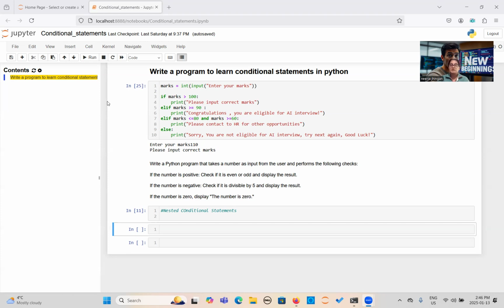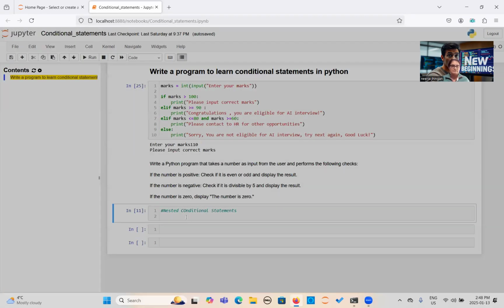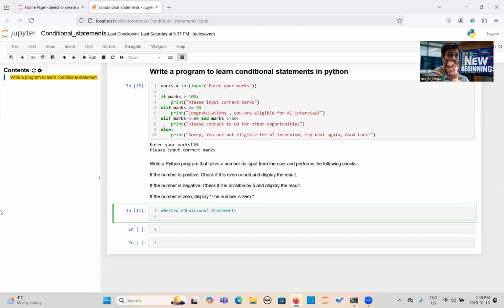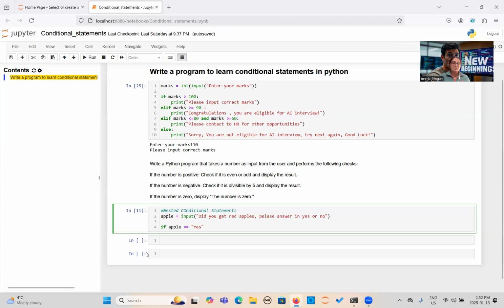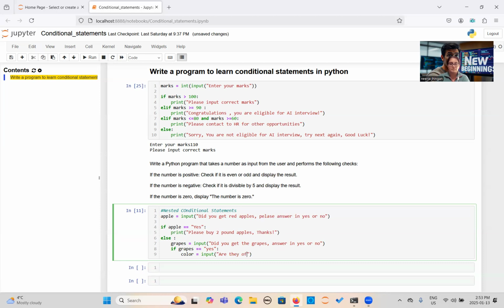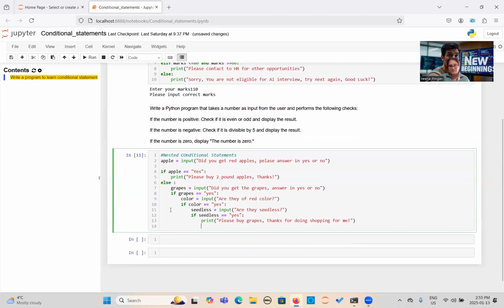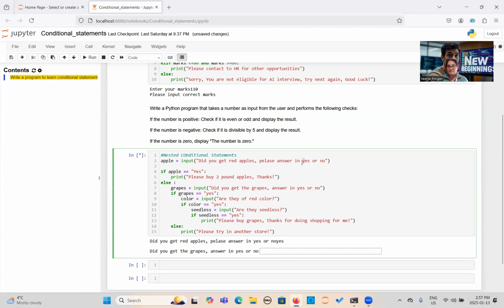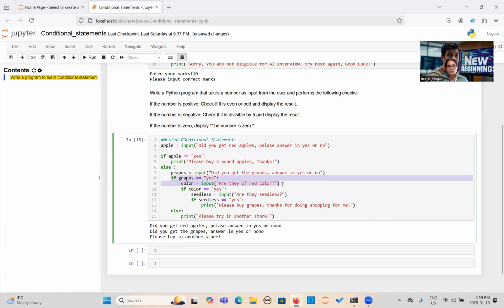Top Programmer Reveals BEST Nested If Techniques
Learn the best nested if techniques from a top programmer in this video! Improve your conditional coding skills with expert tips on Python if-else statements and nested if logic.
Discover the game-changing nested if statement that revolutionized programming in this video! Learn about conditional coding and how to use Python if-else statements to enhance your coding skills.
Mastering Nested If Else Statements in Python!

In this video, you'll learn all about nested if/else statements in Python. We'll start with the basics of conditional statements and then dive into how to use nested if statements to handle more complex logic in your Python programs.

Python Tutorial  - Nested if Statement
Nested If Else & elif Statements in Python | Python Tutorials for Beginners
Python Programming Tutorial - Nested if statements | if elif else Ladder

You'll learn:
1.What are conditional statements and how they work
2. How to use if, elif, and else statements
3. What are nested if statements and why you might use them
4. How to write and understand nested if statements
5. Practical examples of using nested if statements in real-world scenarios

This video is perfect for beginners who are learning Python and want to improve their coding skills. By the end of this video, you'll have a solid understanding of how to use nested if statements to create more sophisticated and efficient Python programs.